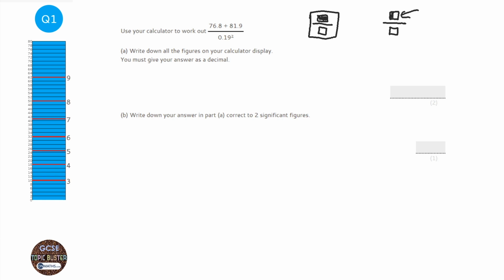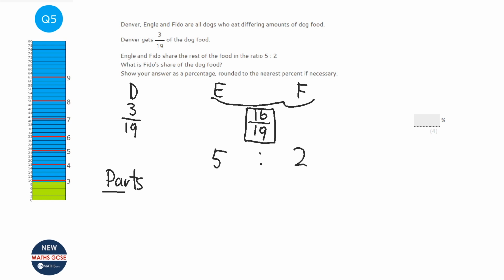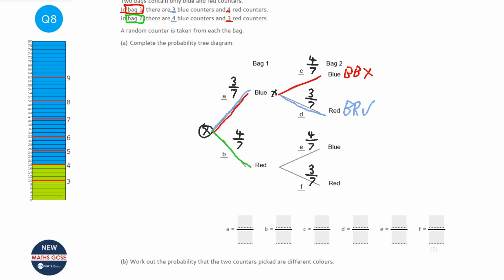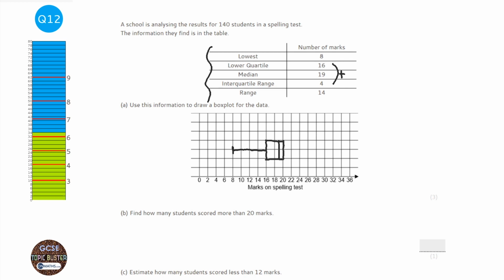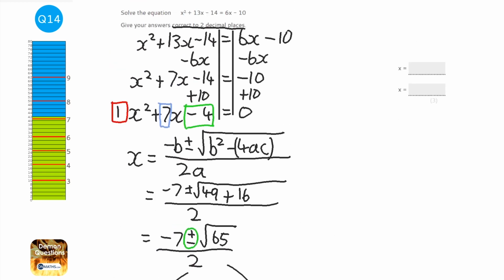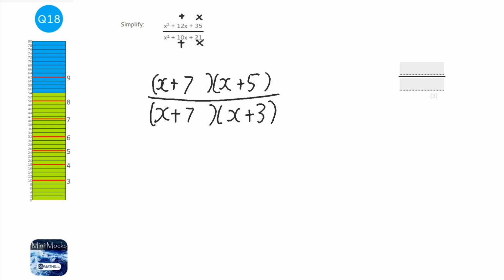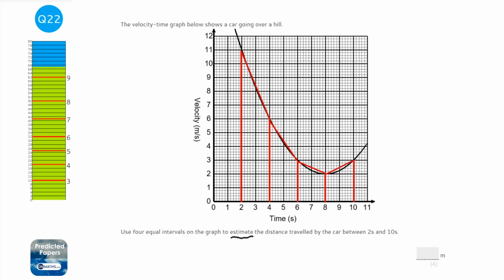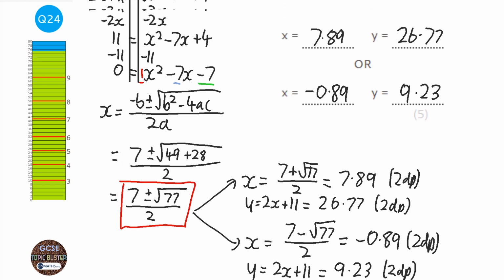2019 November AQA Higher Paper 2 Maths GCSE Predicted Paper Calculator Exam 8300/2H Nov 2019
This is the OnMaths.com predicted paper for November 2019 AQA Maths GCSE Paper 2.